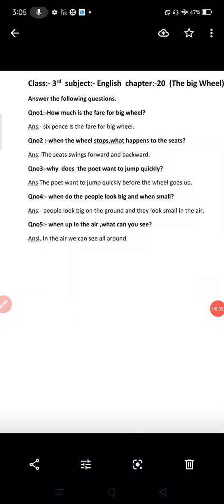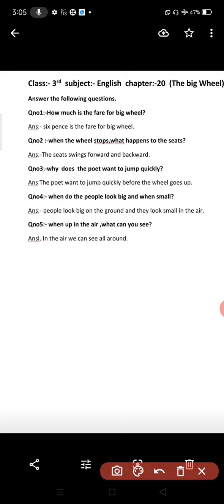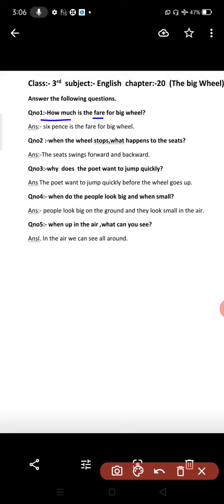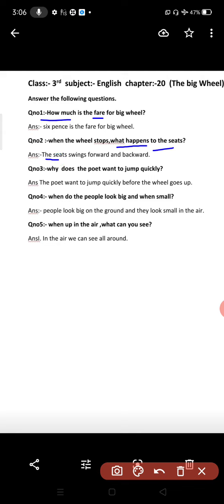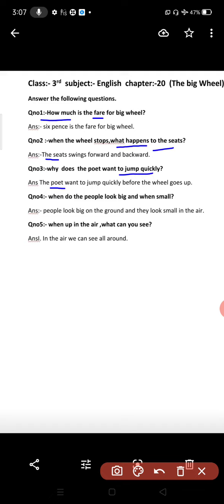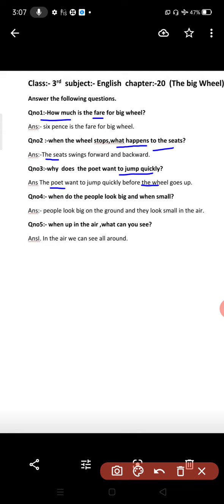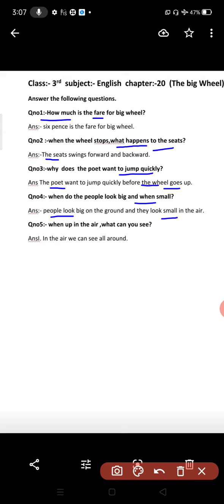3rd Revision of chapter 20